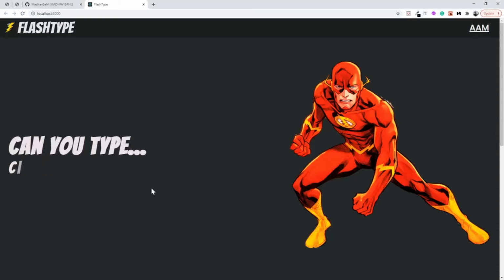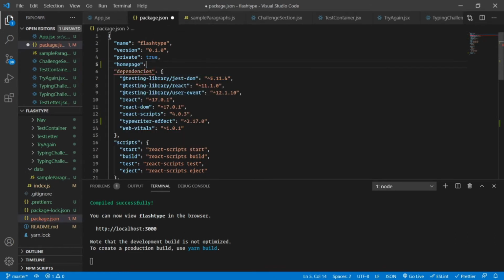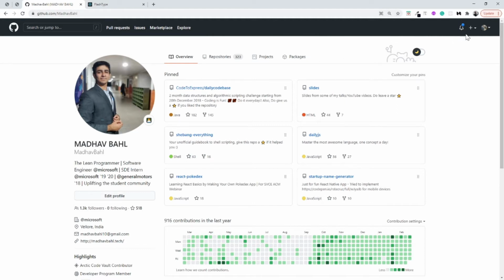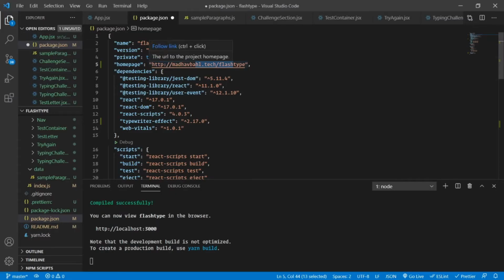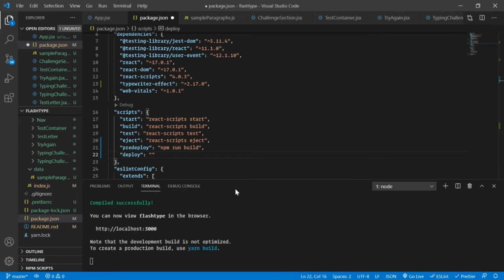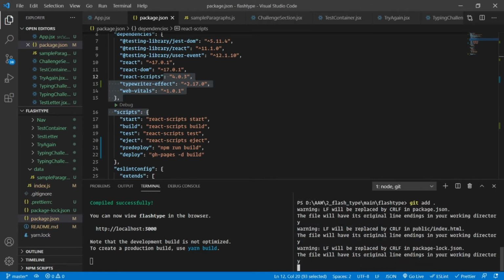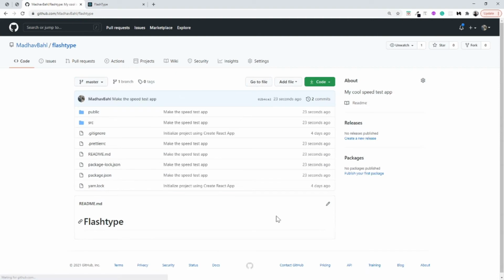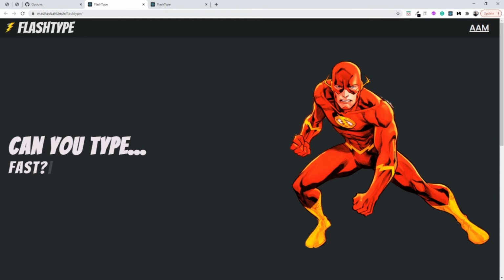React Mega Tutorial - Project 2, Part 23 | Deploying our application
Now that the app is ready, let's deploy it so that you can show it to others 😁